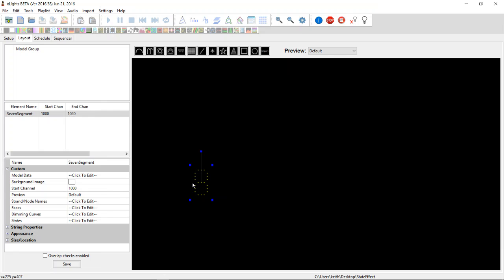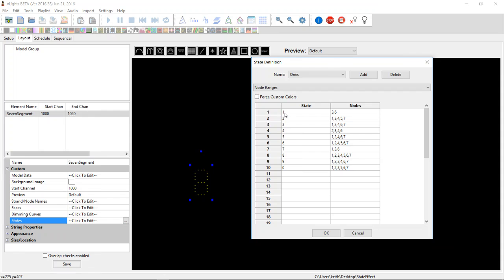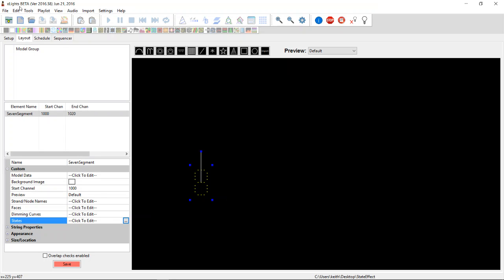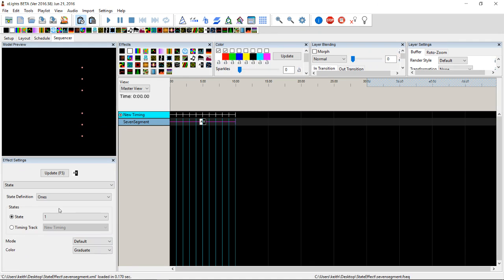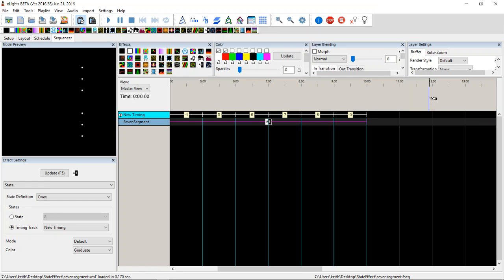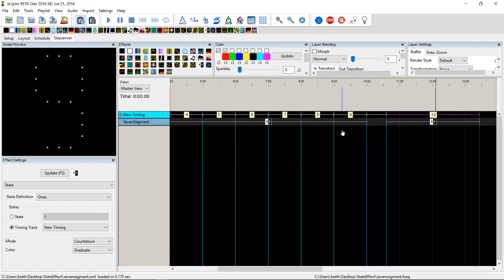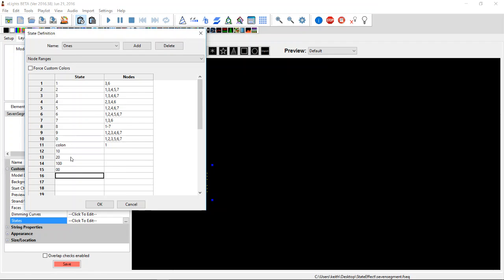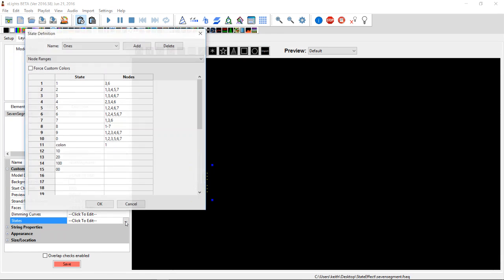Preview of state effect for coro models other than standard faces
A very early preview of a new state effect to support coro style models other than faces.